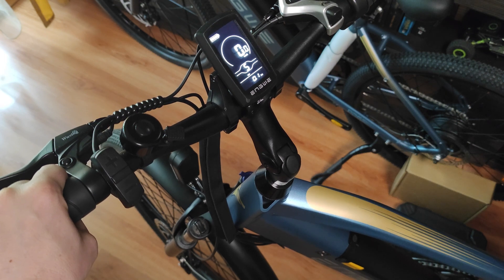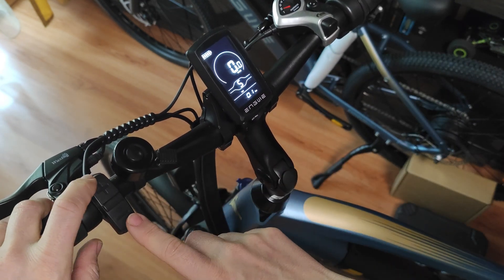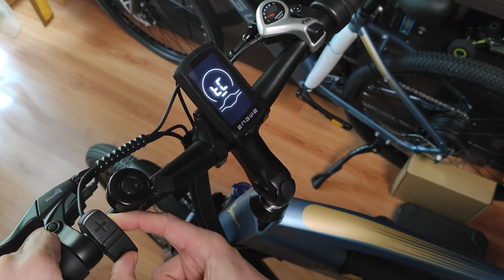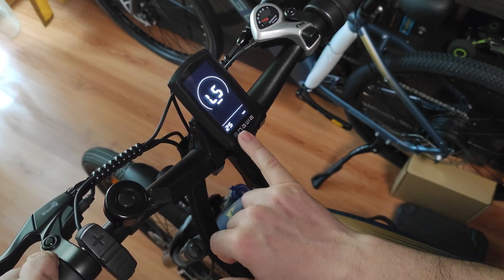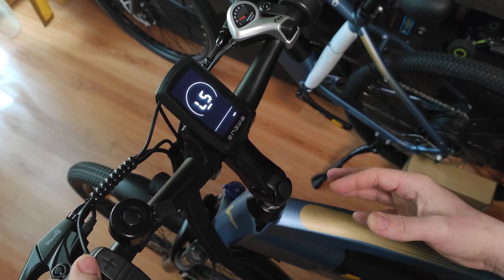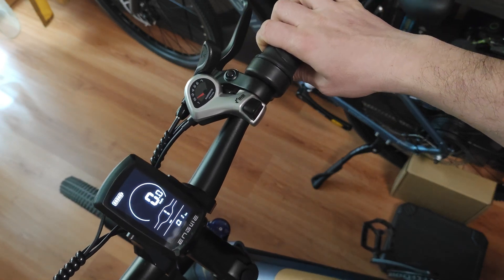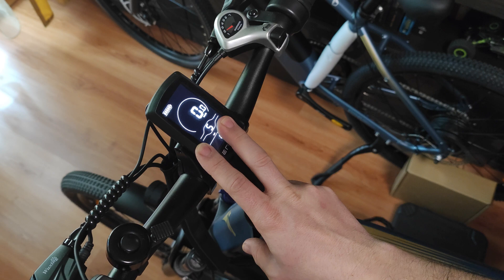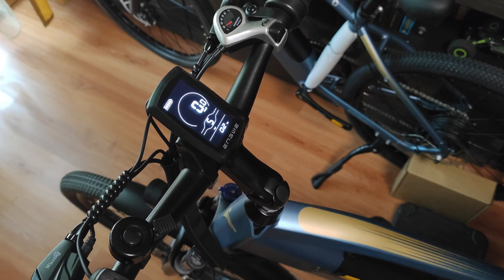ENGWE P26 Speed Unlock - Yolin YL80C Controller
⬇️⬇️⬇️OPEN DESCRIPTION FOR MORE INFO⬇️⬇️⬇️

A quick guide of how to unlock the speed and power for the new ENGWE P26 eBike.

On the basis of growth of individual eco transportation, more and more people are switching from public transport and cars to escooters and ebikes tremendously increasing the commuter class needs. To address this the already known ENGWE ebike maker is addressing this segment with their new P26 bike, a commuter hardtail that comes with some really interesting specifications. First of all the bike will also be available for the EU market meaning it will have legal requirements of 250W / assisted only / 25km/h but but it also "**might**" be moddable to higher end performance 😉 We also get a healthy 40Nm torque motor and a large 612Wh 17Ah 36V battery that will provide a very good range.

All the newest ENGWE bikes, scooters and accessories are available from the official stores: